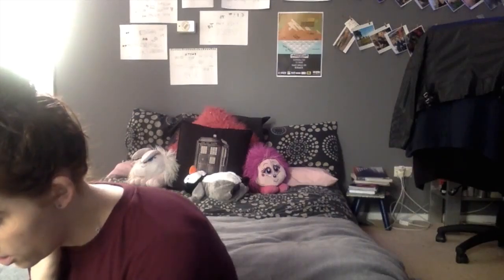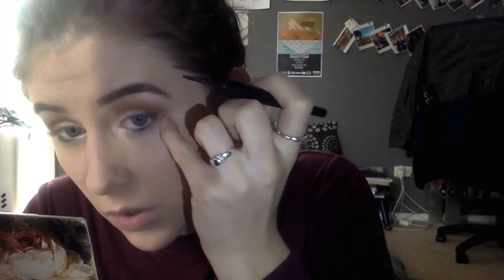Everyday Make Up Look || Chloe Connolly